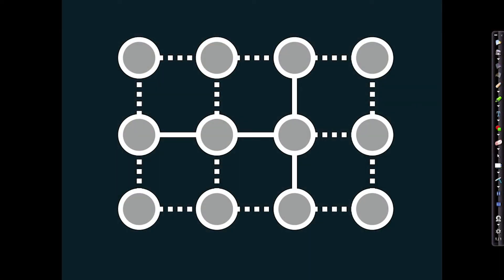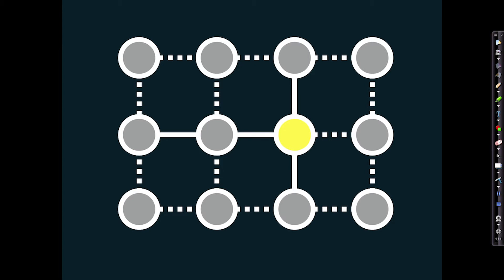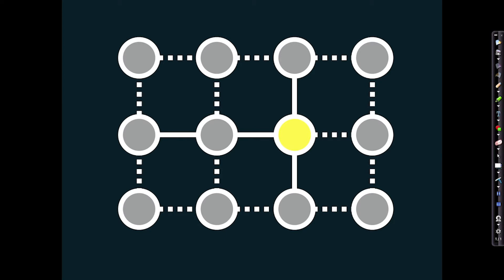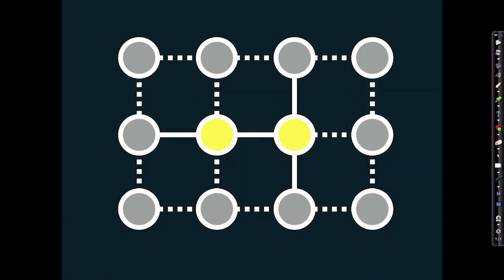Psychedelics and the Brain Master Course UNIT 7 How Psychedelic Drugs Work in the Brain LESSON 4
Have you ever wondered how a handful of magic mushrooms can have such profound effects on consciousness? Or how a crystal of LSD almost invisible to the naked eye can have such dramatic effects on your world? Have you ever wondered how a lungful of DMT vapour can instantaneously transport you to a bizarre hyperdimensional alien world teeming with Terence McKenna’s machine elves eager to communicate with you? Have you ever wanted to know what’s actually going on in the brain when someone takes a psychedelic drug?

Neurobiologist, chemist, and pharmacologist Andrew Gallimore’s Psychedelic Neuroscience Master Course is the most comprehensive course on the neuroscience, chemistry, and pharmacology of psychedelic drugs in the known Universe. Everything you need to know to understand the effects of psychedelic molecules (such as LSD, psilocybin from magic mushrooms, mescaline from the Peyote cactus, and dimethyltryptamine, DMT) on the brain and consciousness, from molecules to neurons to brains to worlds.

In this unit — How Psychedelic Drugs Work in the Brain — we bring together everything we’ve learned in the prior units to build a beautifully simple and powerful explanation for the effects of psychedelic drugs on the brain and consciousness.

Virtual Tip Boxes (Thank you!!!):
Bitcoin:
1LtWN9RqvUEDfwx91DjCGASGFBqBa73YTy